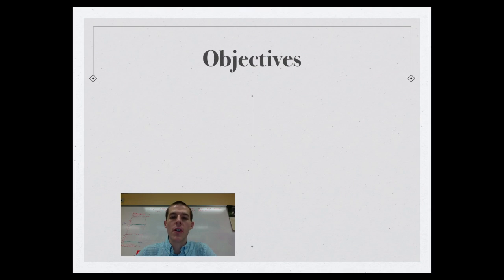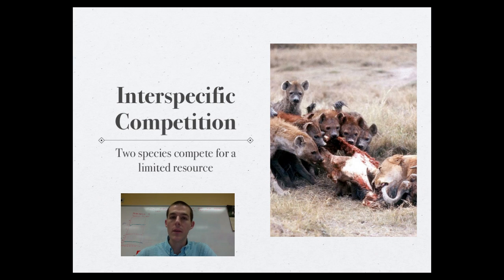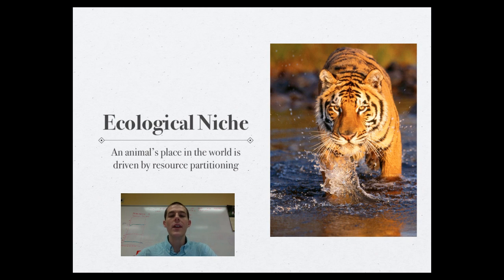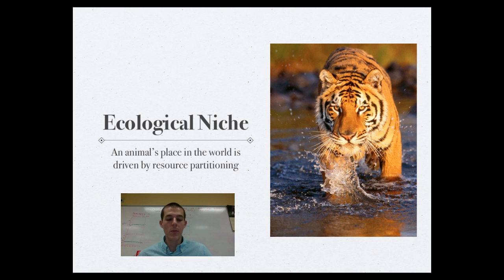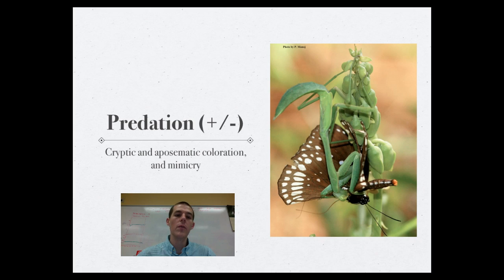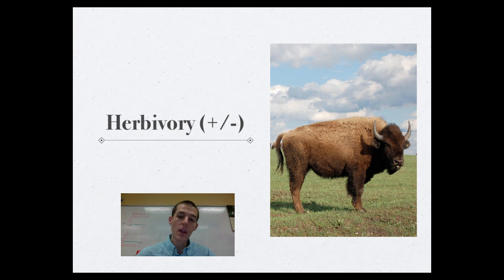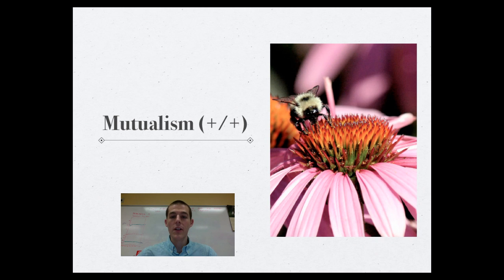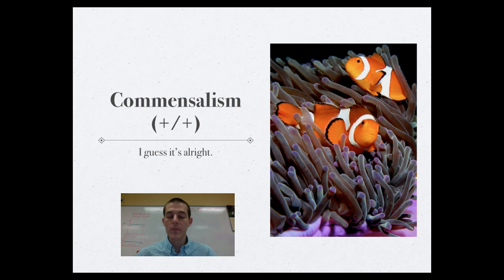Species Interactions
A brief introduction to interspecific species interactions.

Table of Contents:

00:26 - Objectives
00:46 - Getting to Know You
01:08 - Interspecific Competition
01:52 - Competitive Exclusion
02:23 - Ecological Niche
04:03 - Predation (+/-)
05:22 - Herbivory (+/-)
05:40 - Parasitism (+/-)
06:10 - Mutualism (+/+)
06:46 - Commensalism (+/+)